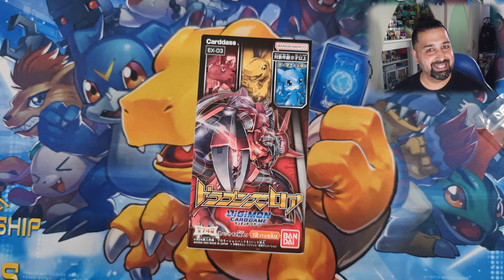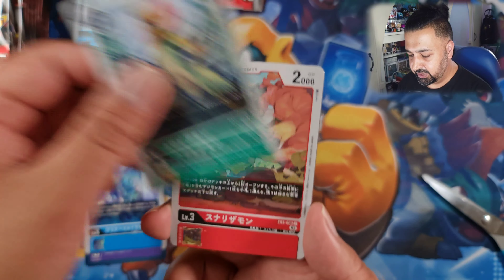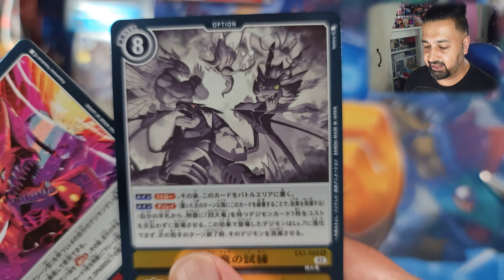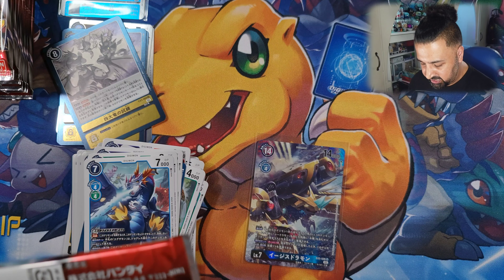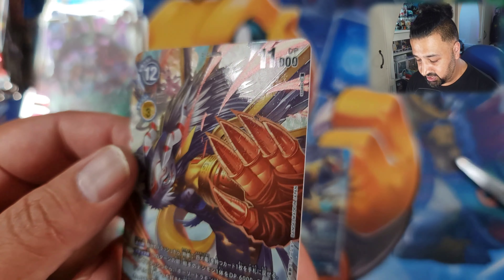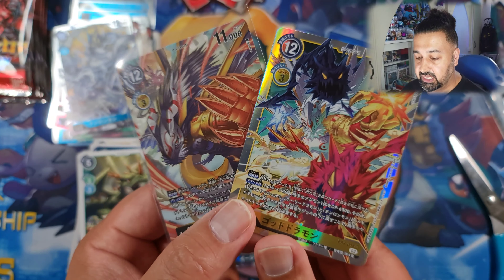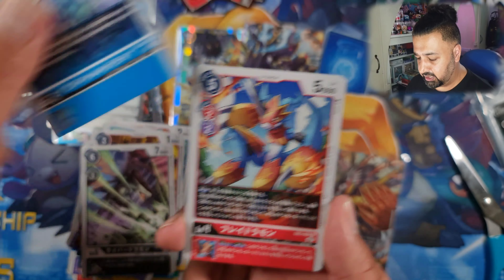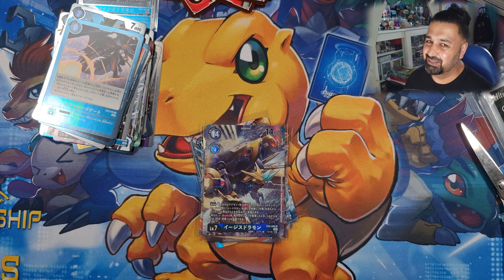Digimon EX3 Dragon's Roar Japanese Booster Box Opening 3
In this video I open another Digimon set in the form a booster box of the latest set EX-03 Dragon's Roar. It released in Japan on 29th July 2022. The set is made up of 74 cards of which 2 are SEC and 1 extremely rare Imperialdramon: Dragon Mode SEC from BT3 in alternative art form found in a box topper pack! There are also another 20 alternative art cards in this set to hunt as well as 6 holo box toppers.

I hope you enjoy learning about the cards as I do! Enjoy my continuing journey into Digimon cards over on my twitch channel.